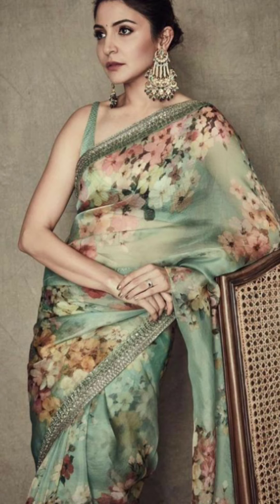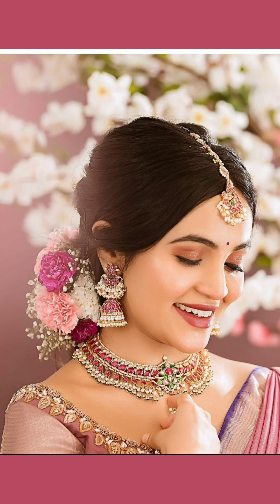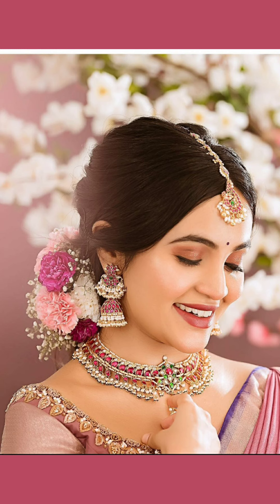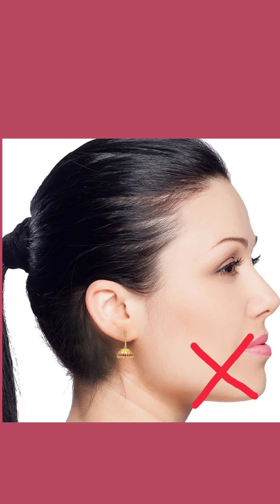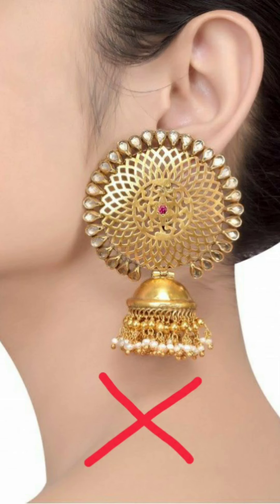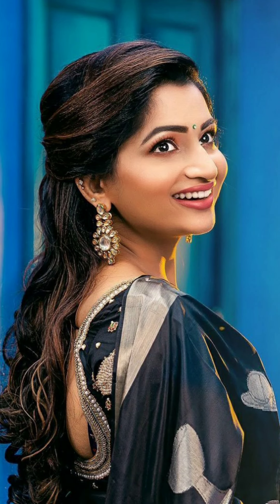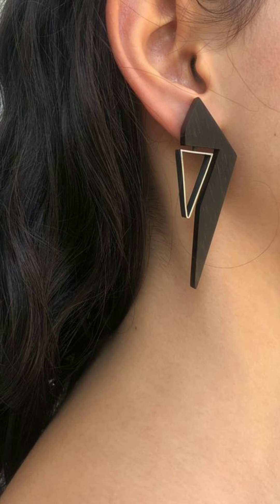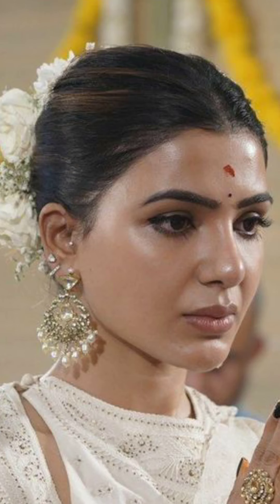How To Choose Earrings For Your Round Face Shape | Earrings For Round Faces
earrings for face shape,

earrings for round face,

how to choose earrings for dress,
how to choose jewelry,
How to choose best earrings for your face,